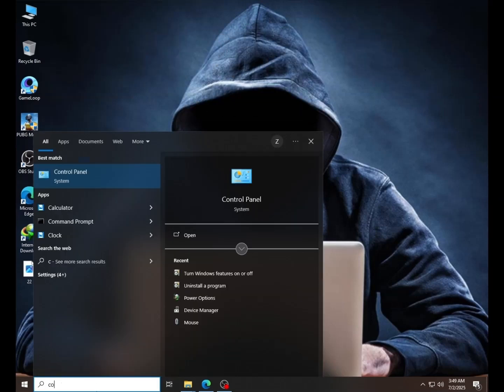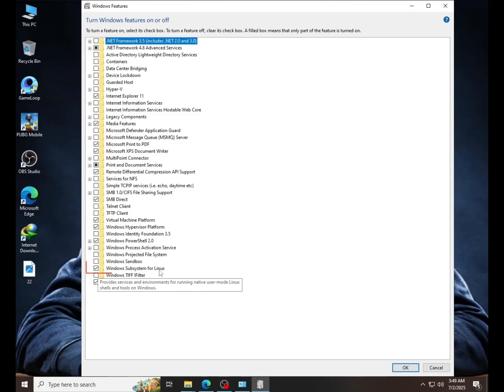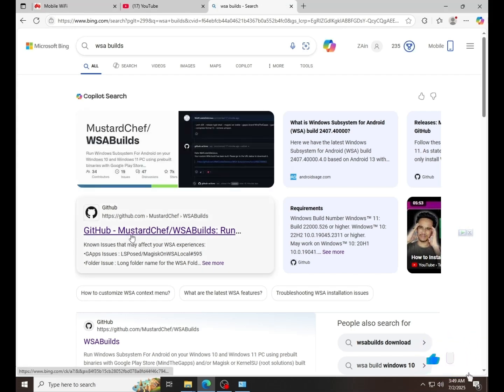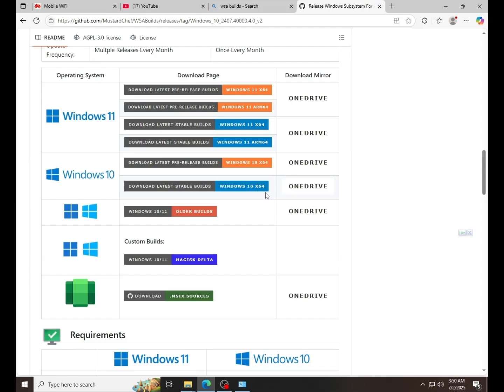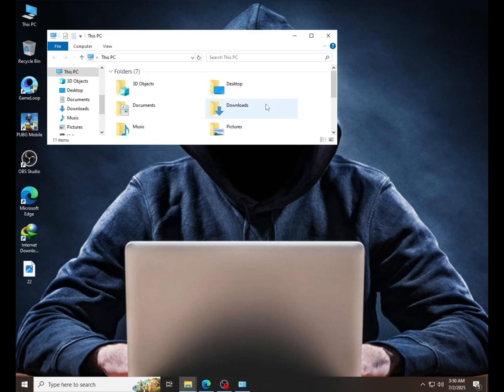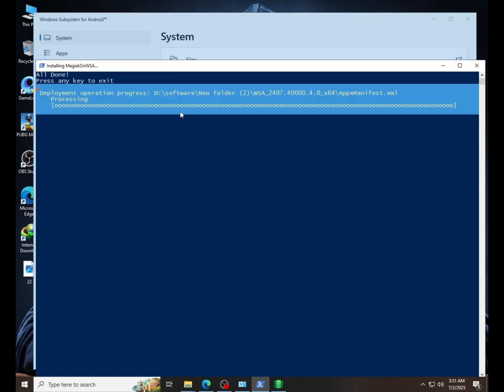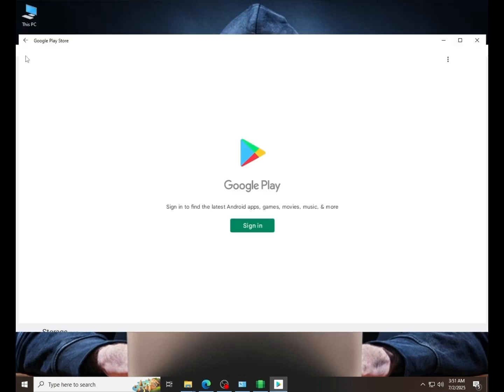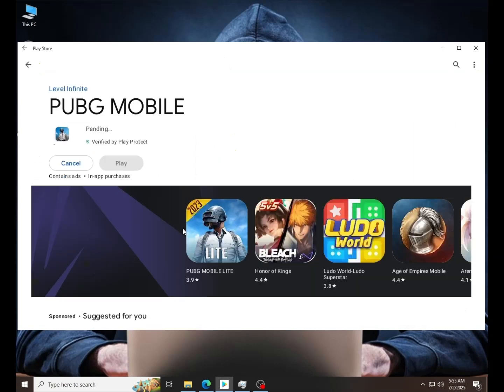💻 Install Play Store on Windows 10/11 Without Emulator | No Bluestacks Needed!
🛑 How to Download Play Store on PC Without Emulator | 100% Working Method 🛑

In this video, I will show you how to install Google Play Store on your Windows PC without using any emulator like Bluestacks or Gameloop. This method works by using WSA (Windows Subsystem for Android) and lets you run Android apps natively on your PC!

📥 Steps Covered:

Enable Developer Mode in Windows

Install Windows Subsystem for Android (WSA)

Install GApps (Google Apps)

Set up Play Store login and start downloading apps!

💻 Requirements:

Windows 11 (Version 22000.0 or higher)

8GB RAM or higher recommended

Internet connection

Windows Subsystem for Android (WSA)

✅ WSA + GApps Bundle: [Insert Your Link]
✅ Platform Tools (ADB): [Insert Your Link]

📌 Note: This method is safe and does not require any emulator or risky modifications.